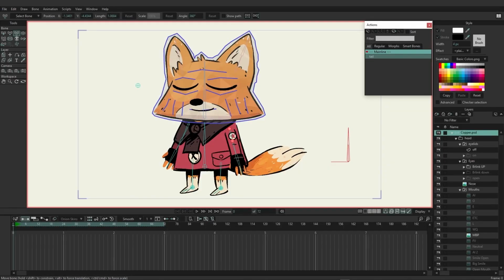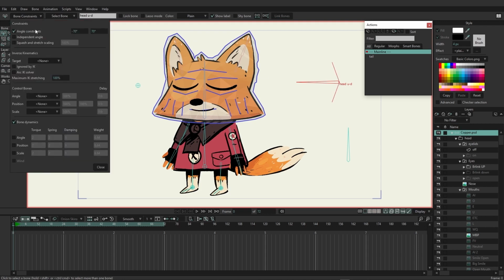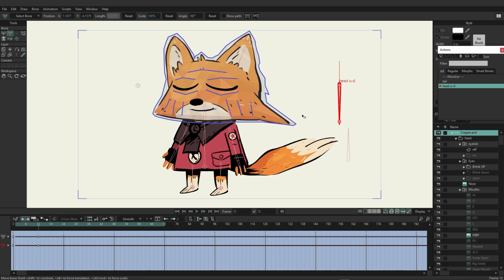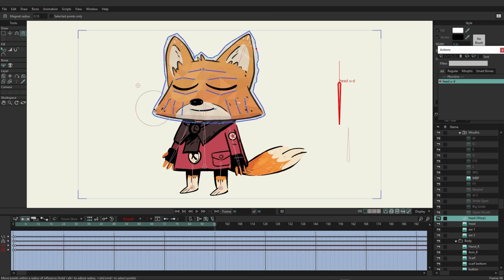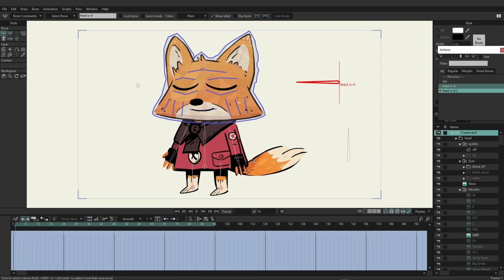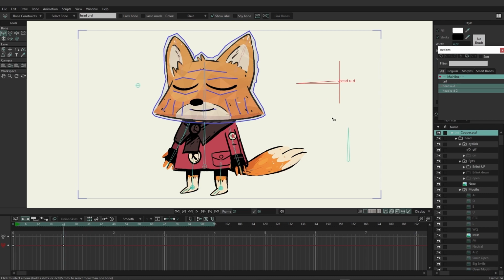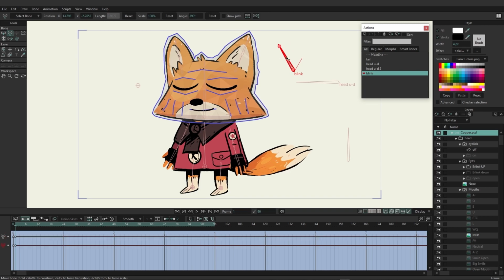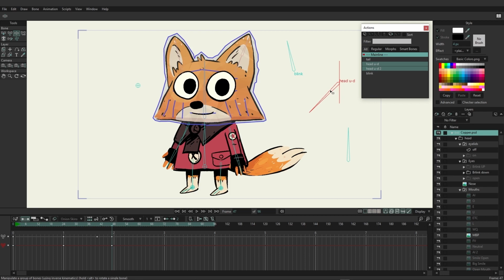12 moho14 new tuts basic smart bones 01